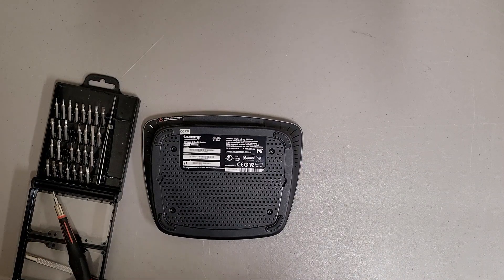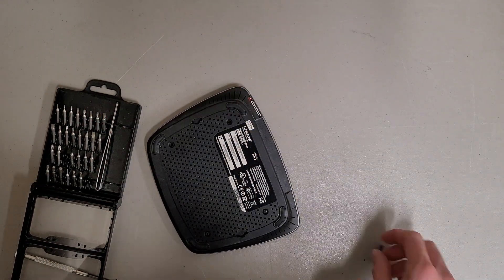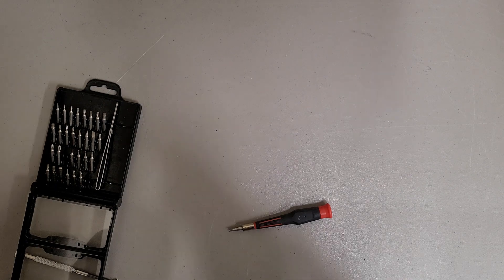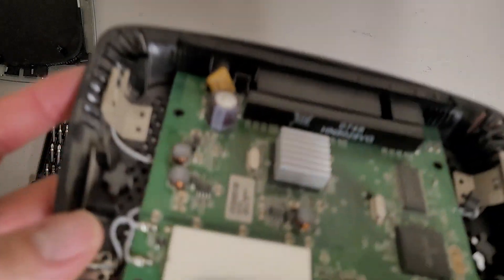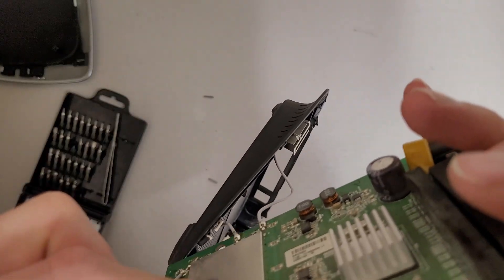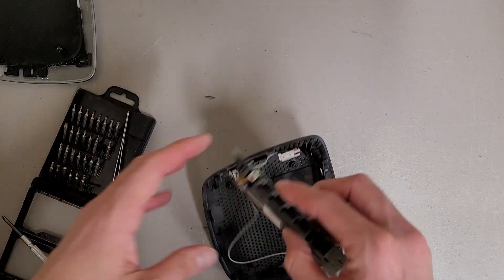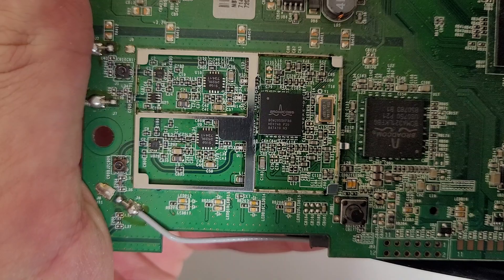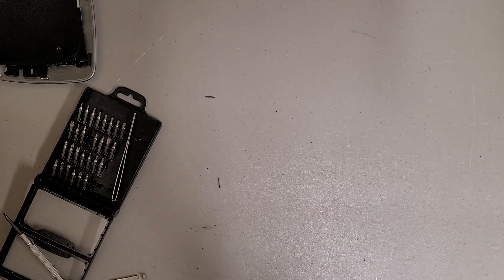Linksys Wireless N Gigabit Router WRT310N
Quite a bit going on inside. Looks like broadcom networking and wireless.